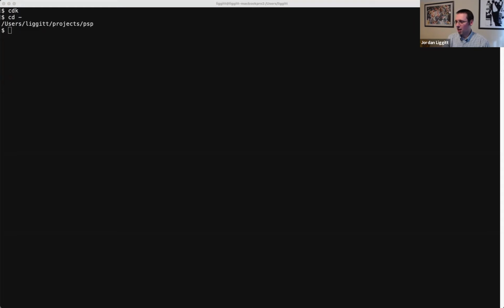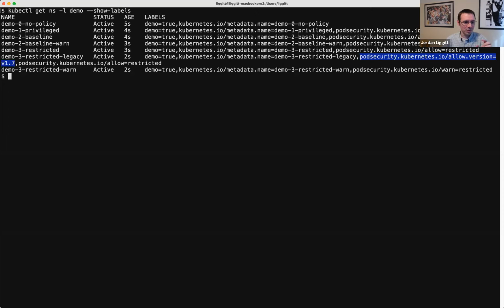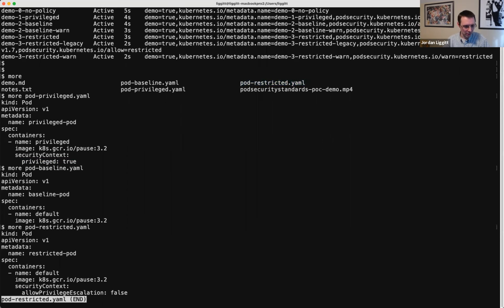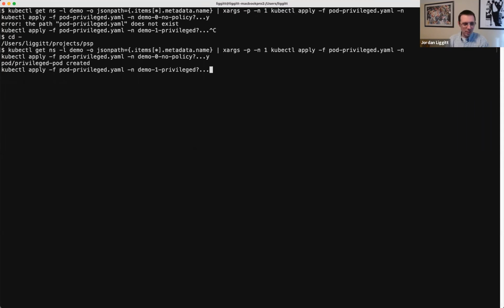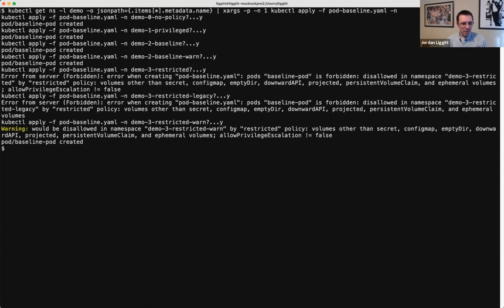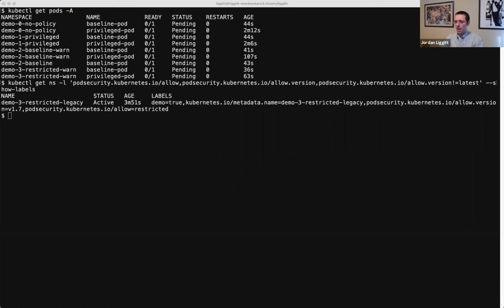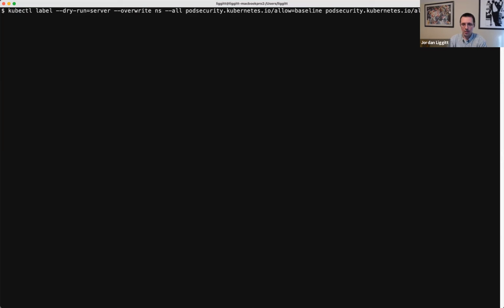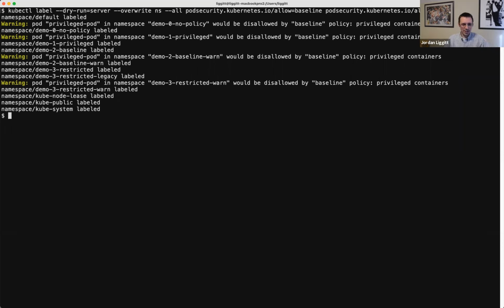PodSecurityPolicy Breakout Session - 2021-03-10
Kubernetes Auth Special-Interest-Group (SIG) Meeting - A special breakout session to discuss replacements for PodSecurityPolicy